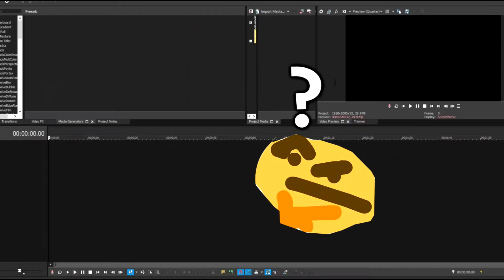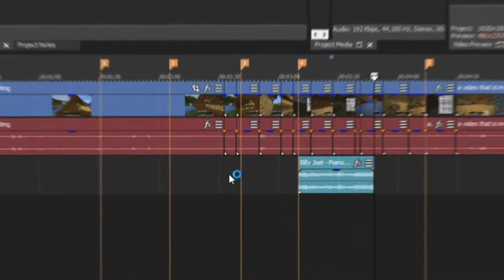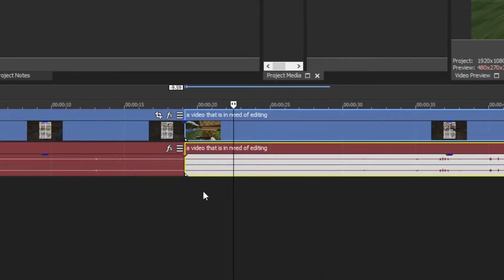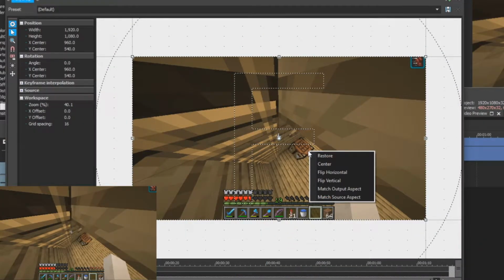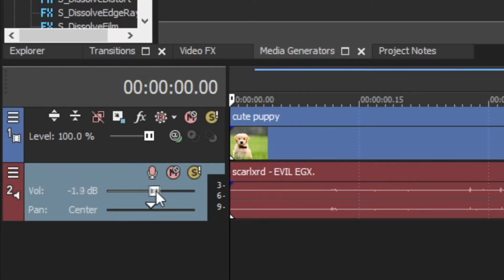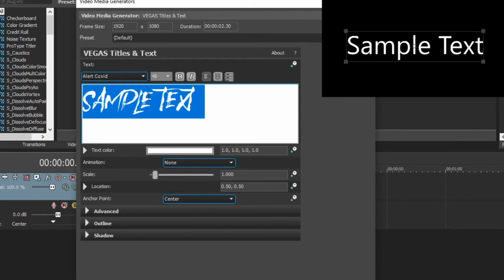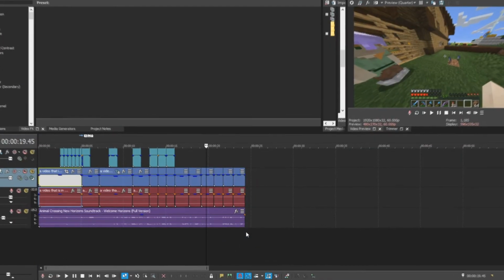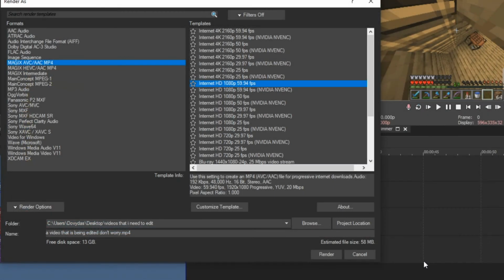How to edit with SONY VEGAS *FOR COMPLETE BEGINNERS*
In this video I show how to edit with Sony Vegas for absolute beginners.

0:00 Intro
0:27 Shortcuts
1:50 Editing the video
2:28 Pan/Crop tool
4:13 Video and Audio tracks
5:05 Subtitles
6:43 Rendering
7:54 Outro

I show how to edit with Sony Vegas Pro, very easy tutorial, quick tutorial and wow this was a really COOL video. I like editing with Sony Vegas Pro 17. It was really fun editing and making this cool video, I like editing.